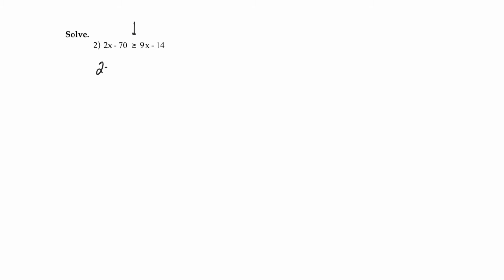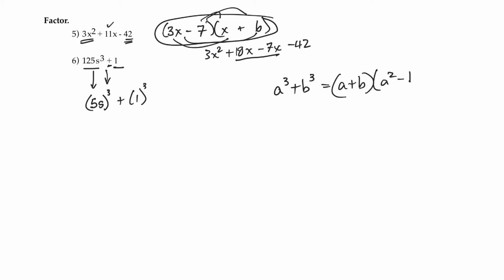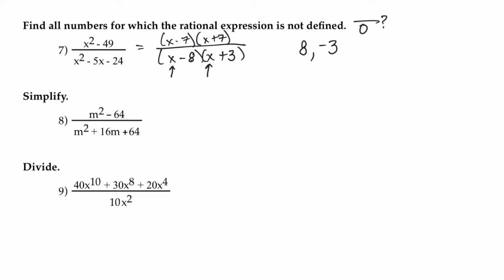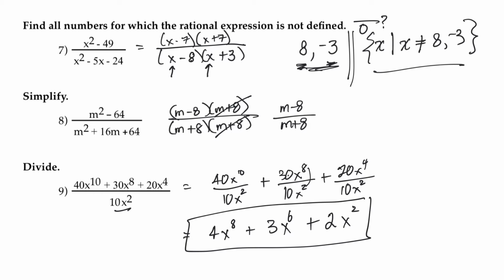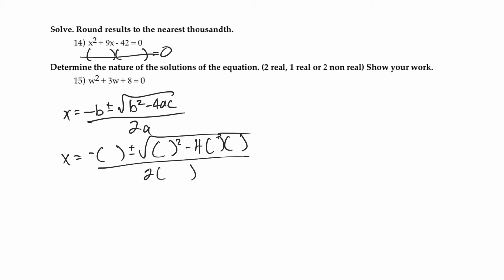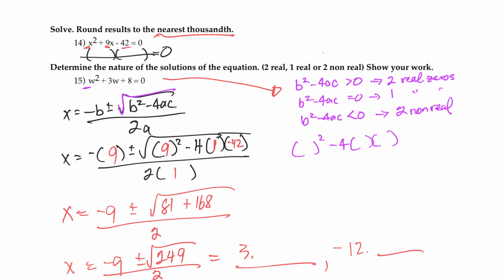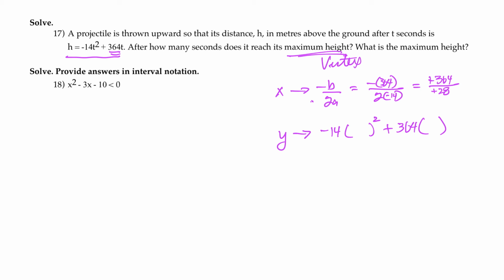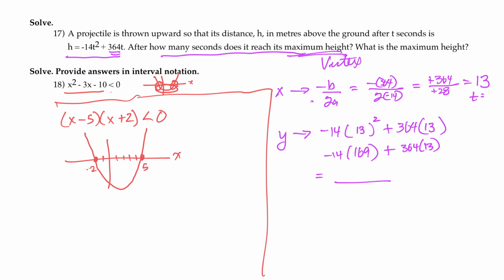20FL MTH0032 Review Questions